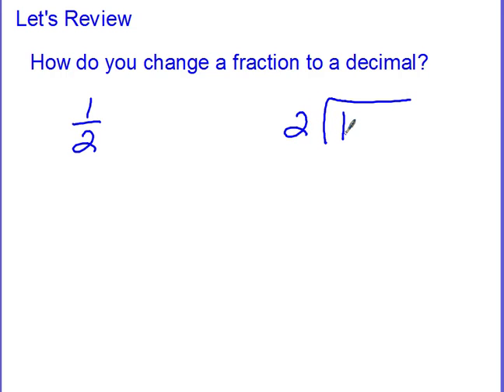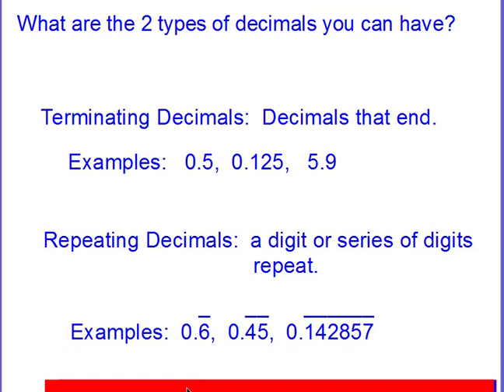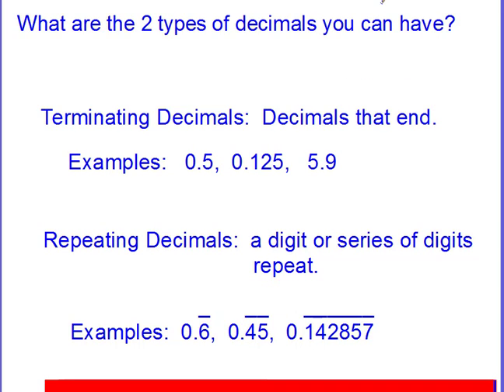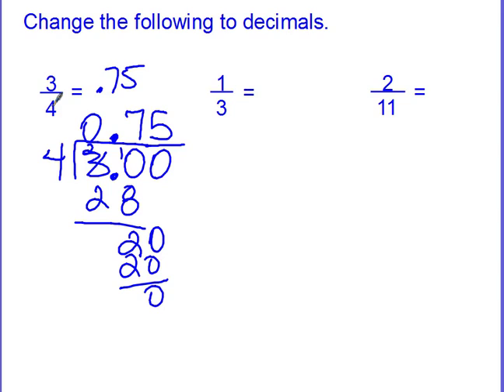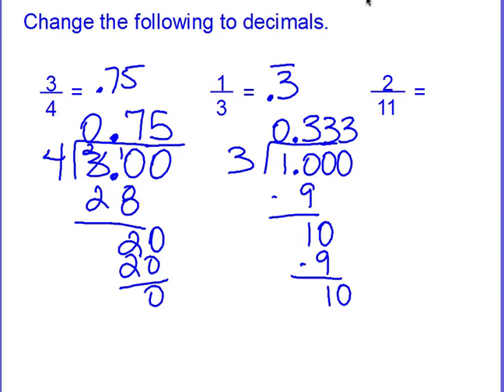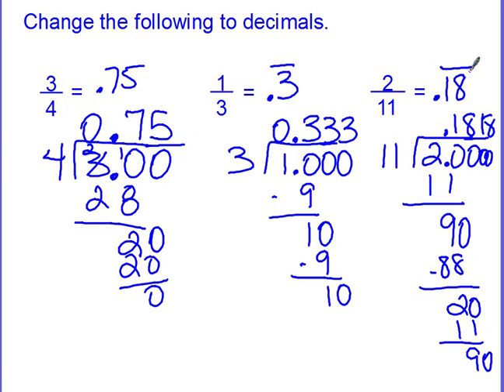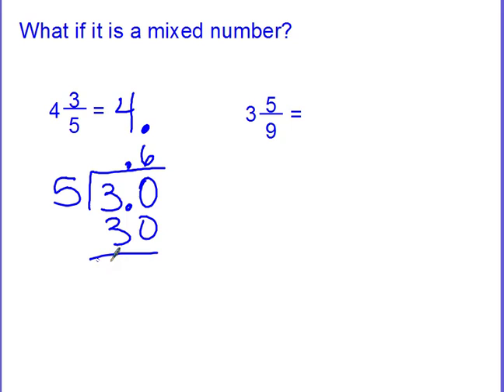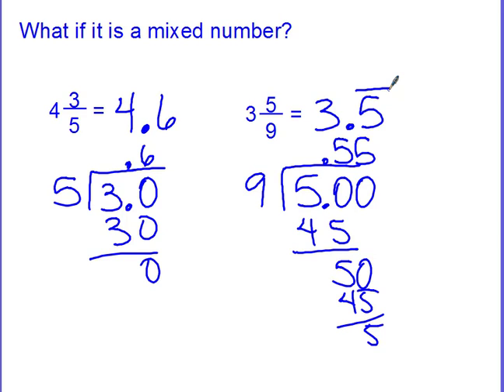Change Fractions to Decimals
In this video you will learn how to convert fractions to decimals.